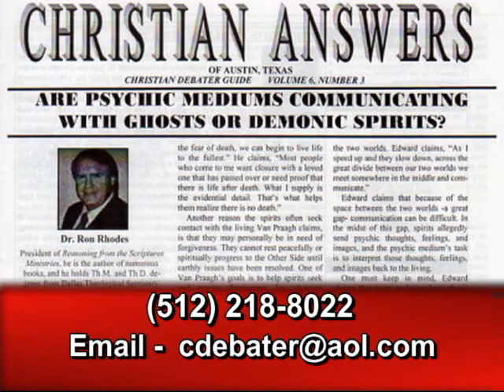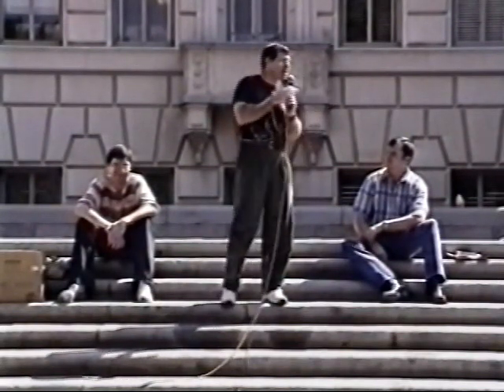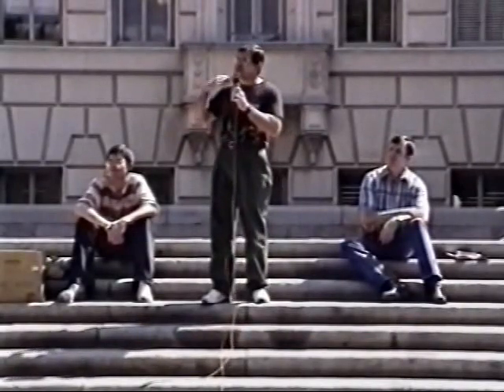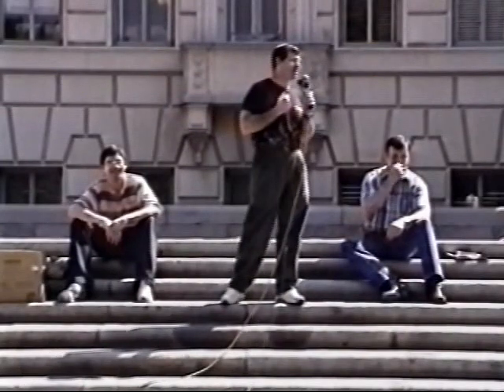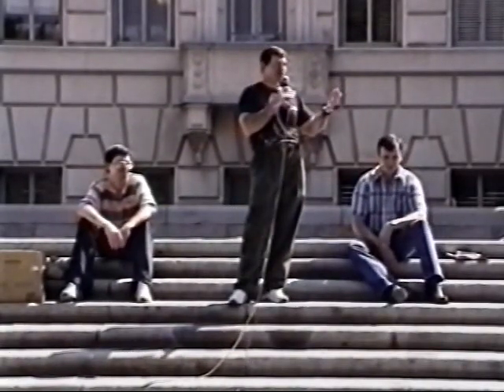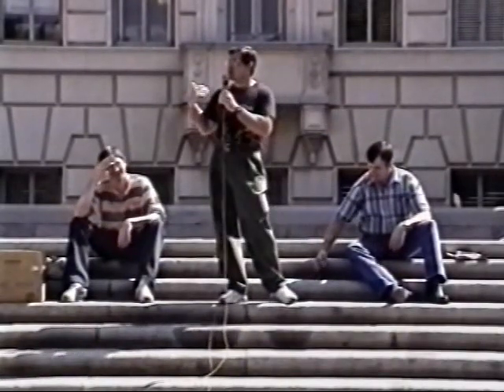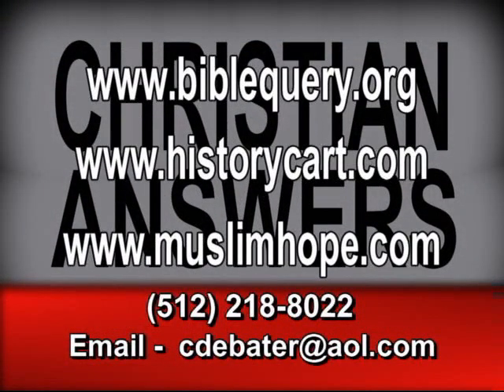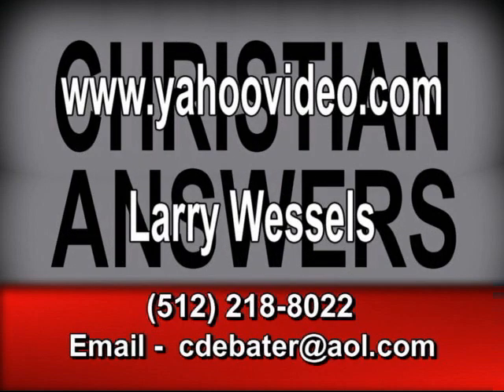Darwin's Evolution Religion Falsely Called Science in Public Schools - Part 3 of 3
Dr Michael Girouard of the Institute for Creation Research joins Larry Wessels of Christian Answers (sitting on the steps with the glasses, see websites on a major university campus to debate and discuss with students the religion of evolution that Charles Darwin popularized with his 1859 book, "On the Origin of Species by Means of Natural Selection or the Preservation of Favoured Races in the Struggle for Life". Darwin's general theory says that all living species, from ants to antelopes, broccoli to bats, carrots to cockatoos -- and hummingbirds to humans -- are the result not of imaginative design, but of chance variations. Students are so brainwashed by Darwin's religious beliefs that they fail to see plain scientific evidence to clearly refute it on every side.  "Evolution Theory" so-called, is just another religious belief system which has been set you by unbelieving man to escape the knowledge of the true and living God (Romans 1:18-32).  To believe in macro Evolution requires more religious FAITH than a simple faith in the God of the Bible Who has provided more than enough EVIDENCE for His existence. Thousands of fulfilled Bible prophecies (over 400 fulfilled messianic prophecies & implications), archaeological verification (Bible contains real cities & places), historical documentation (Bible contains actual people not fictional ones), manuscript evidence (Dead Sea Scrolls, museum document preservation, better evidence than ancients Homer, Plato, Aristotle, Ceasar or whoever), and statistical verification (Bible was written over a space of 1600 years by 40 authors, in three languages, on hundreds of subjects yet it presents one consistent, non-contradictory theme that runs through it all: God's redemption of humankind through His Messiah, Who is Christ Jesus) all provide MORE evidence than Darwin's phony "scientism" religion.  To see this video in its full length form go to GOOGLE VIDEO & search LARRY WESSELS on their homepage & look for it.